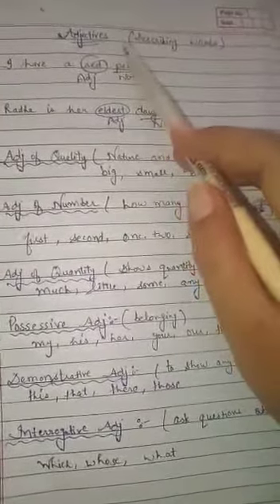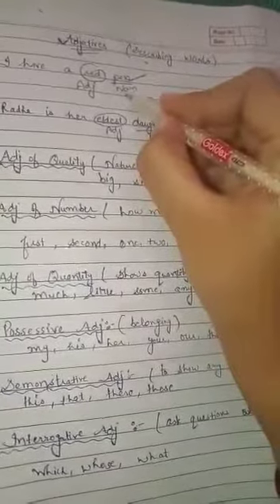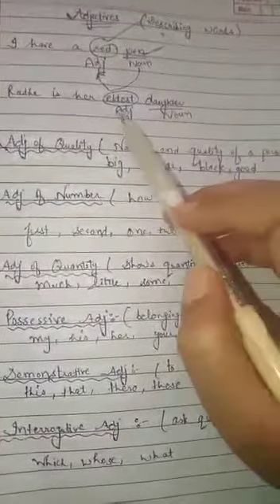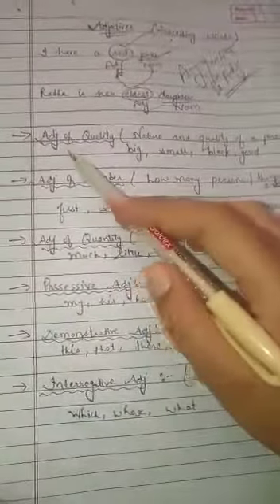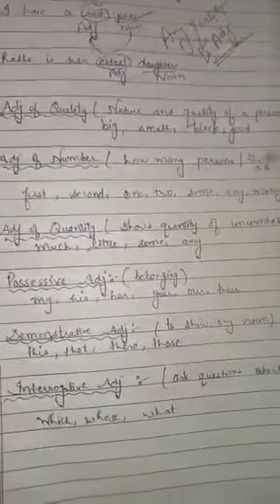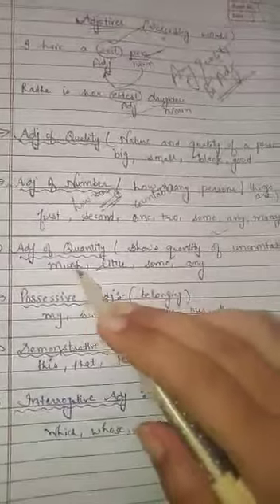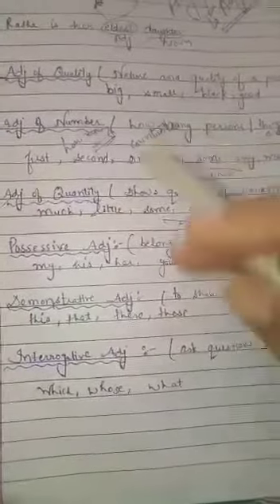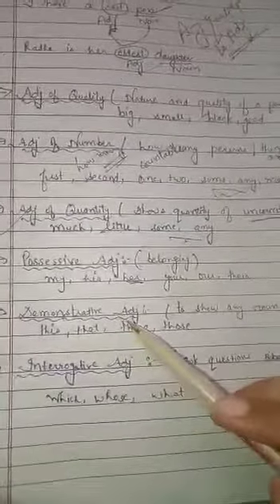CLASS 8TH ENG(G)- ADJECTIVES